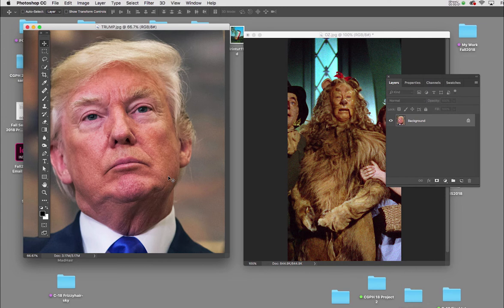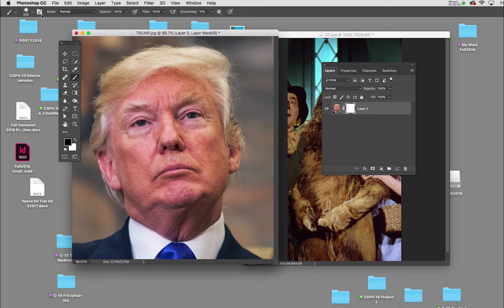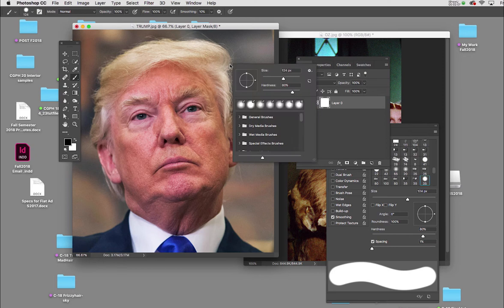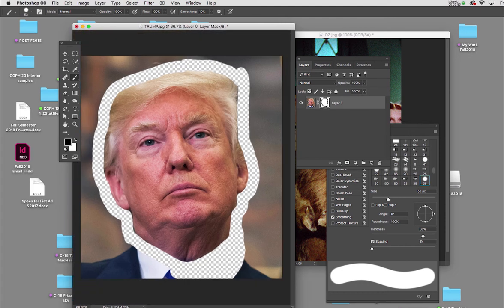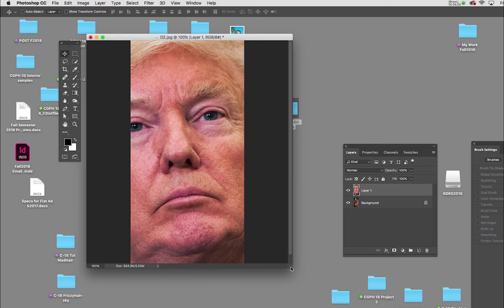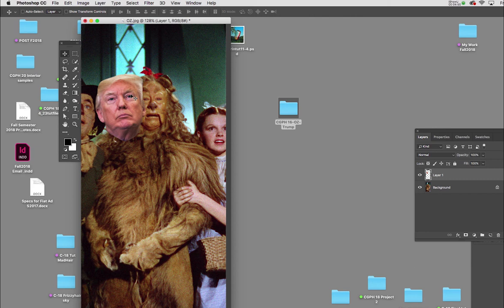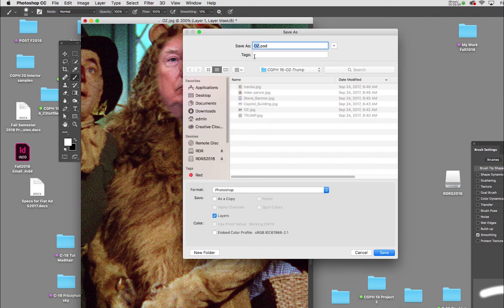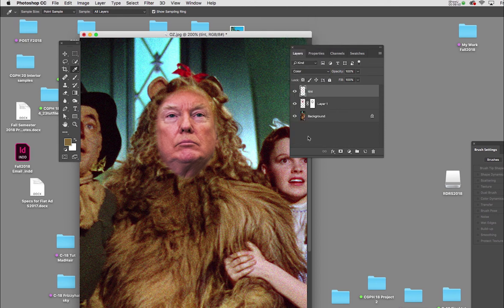Photoshop Compositing and masking